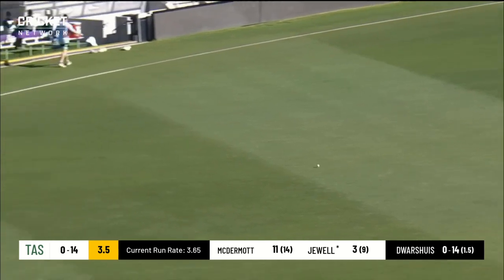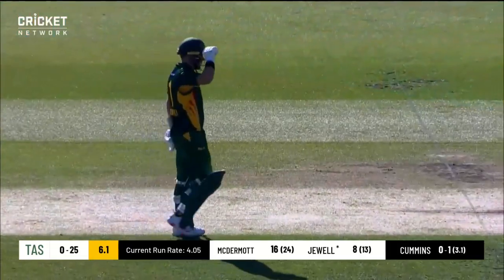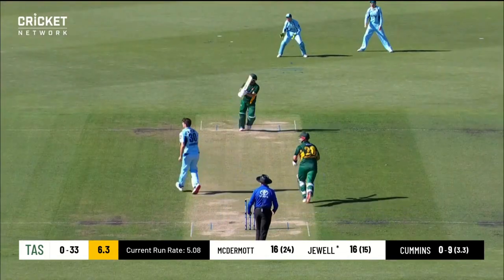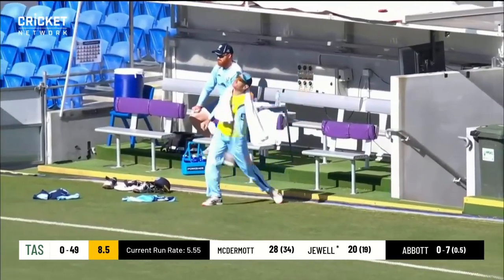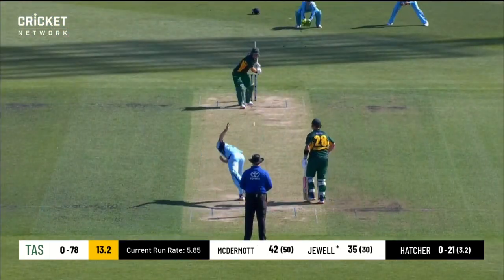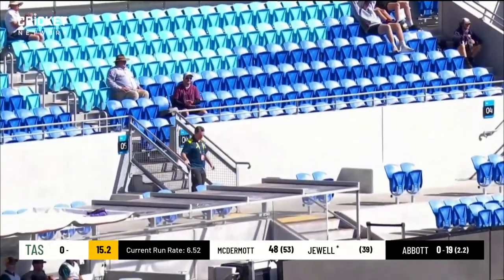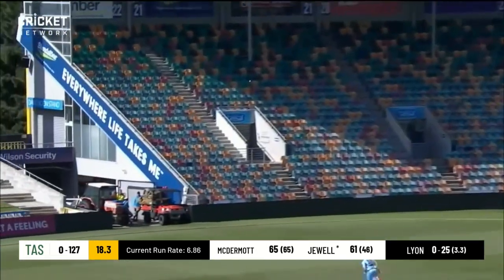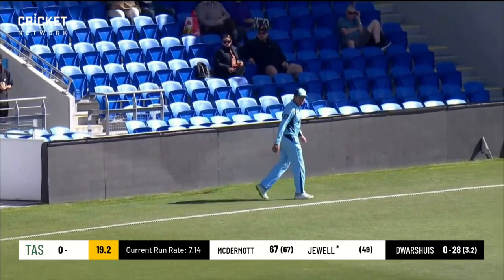Jewell sparkles in rapid Marsh Cup knock | Marsh One-Day Cup 2020-21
Caleb Jewell spanked a strong NSW attack in Tasmania's Marsh One-Day Cup clash in Hobart, hitting two sixes on the way to 70 off only 51 balls